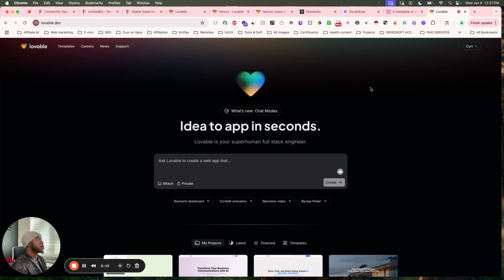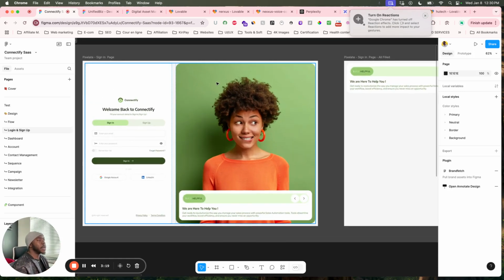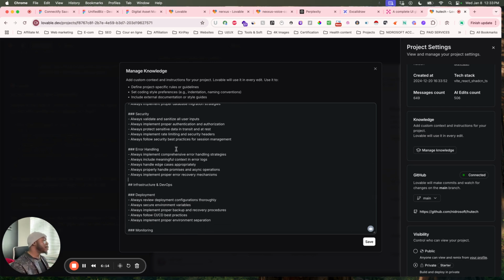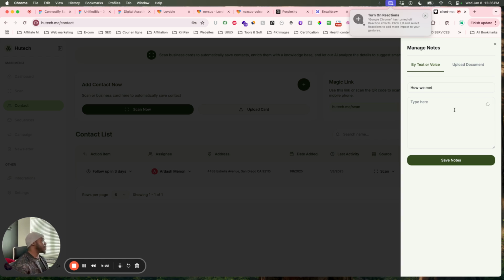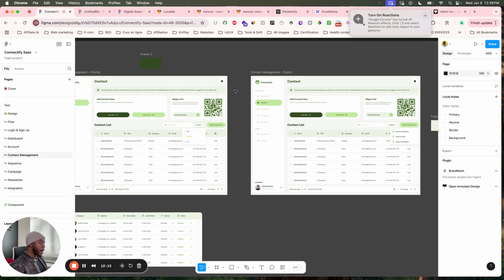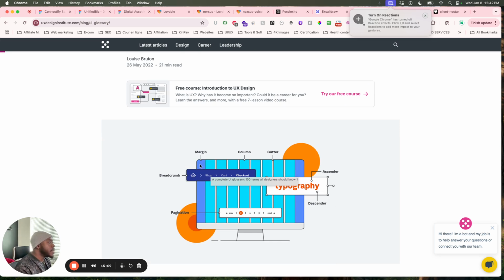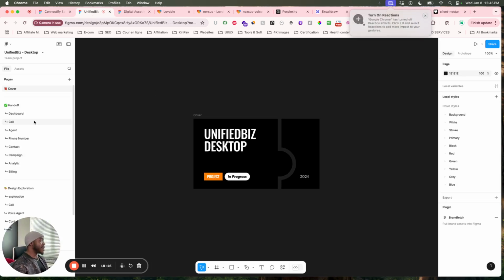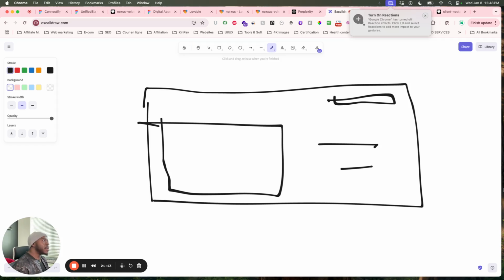Build Stunning Apps Without Coding: A Complete Guide to Using Lavoble.dev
Discover how to create beautiful, functional websites without writing a single line of code using Lavoble.dev, an innovative platform for building complex applications effortlessly. In this video, I’ll walk you through the entire process of designing, building, and refining a project—from idea to a fully functional web app. Learn how to:

Use AI-driven tools to streamline your workflow.
Design user-friendly interfaces in Figma.
Implement efficient processes for AI prompting and app customization.
Manage key features like contact lists and data extraction for your projects.
You’ll also get an exclusive behind-the-scenes look at a project I built called Collectify, which simplifies contact management by turning business cards into actionable data. Whether you’re a beginner or an experienced developer looking for a no-code solution, this tutorial will help you take full advantage of Lavo.dev’s powerful features.